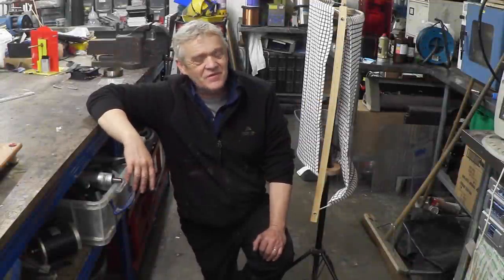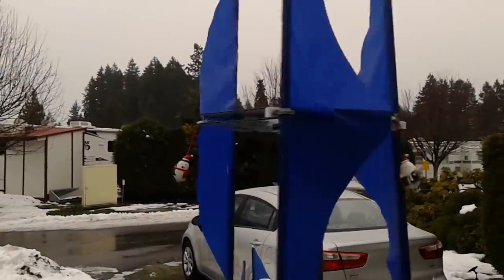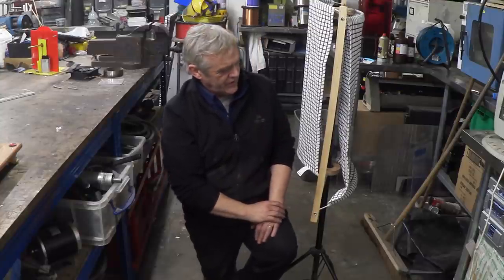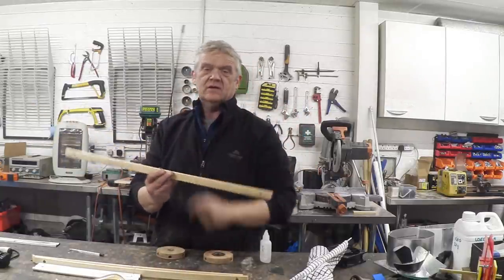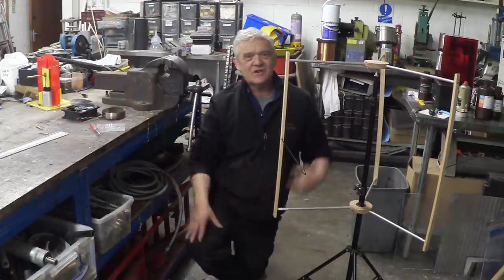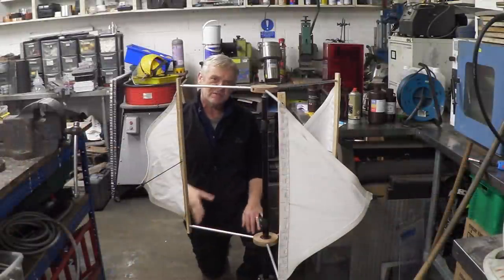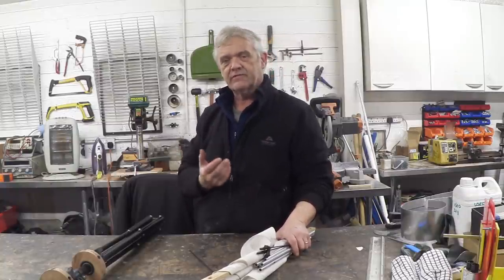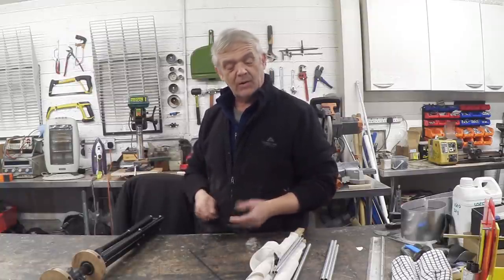1354 Ron's Folding Wind Turbine